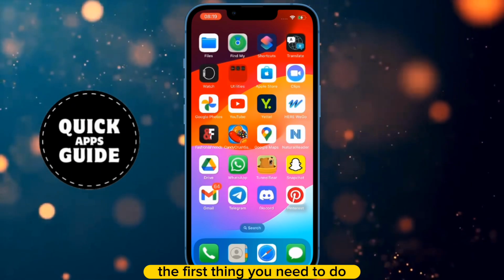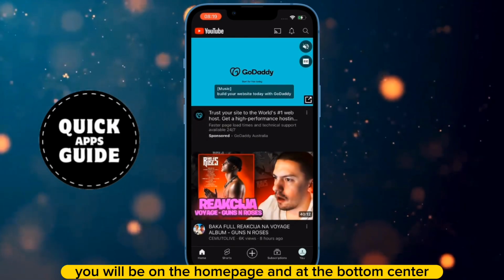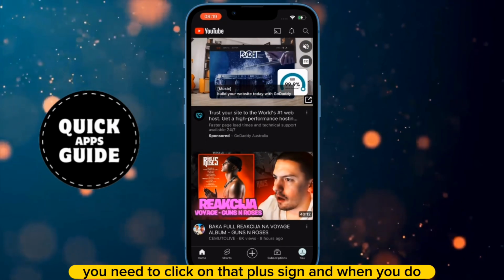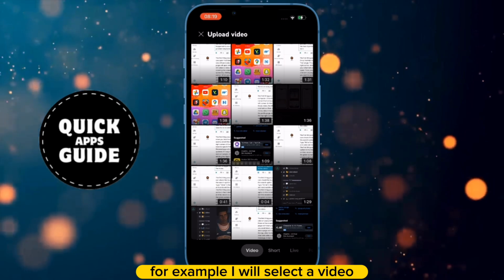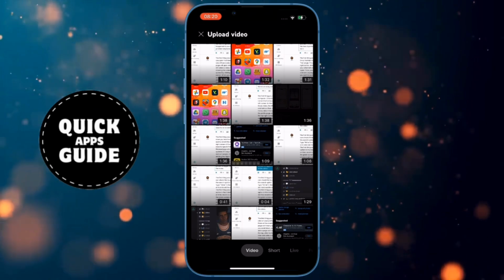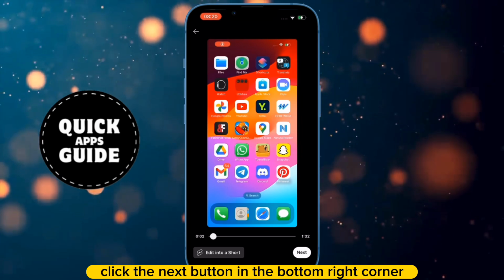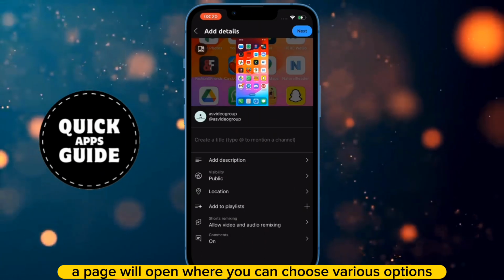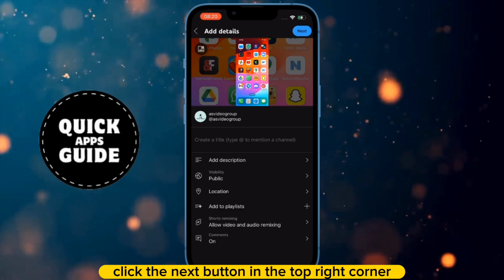How to Upload YouTube Video From Mobile | YouTube Tutorial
Want to share your latest video directly from your phone? This step-by-step guide will show you how to upload a YouTube video from your mobile device quickly and easily.